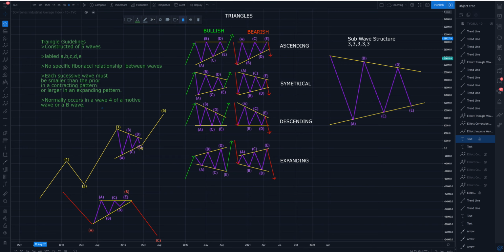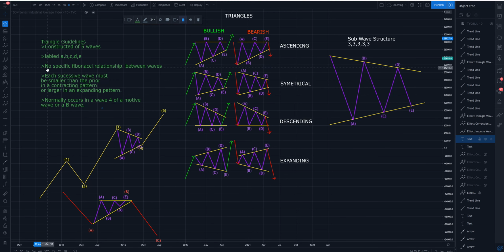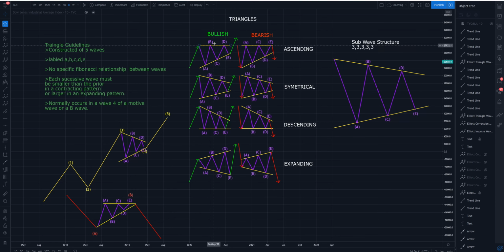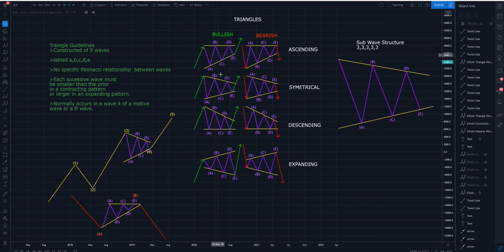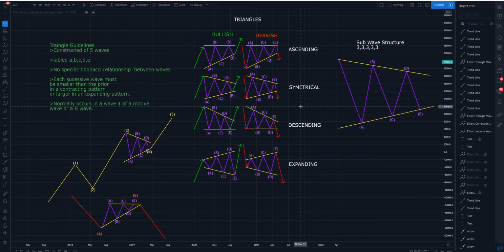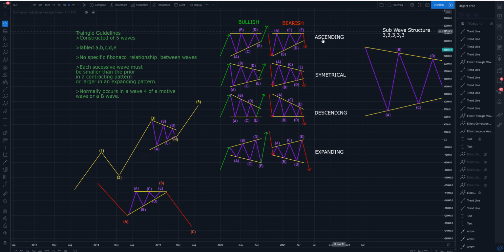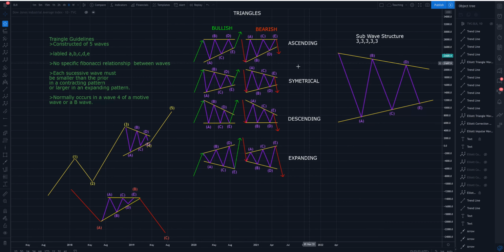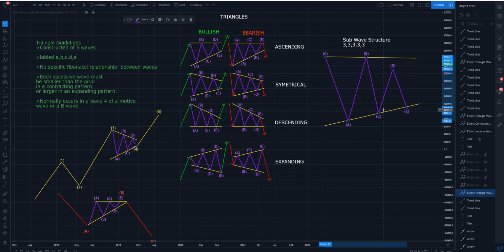AN INTRODUCTION TO ELLIOT WAVE THEORY. EPISODE 4, TRIANGLES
In this episode of the series we take a look at triangle patterns.